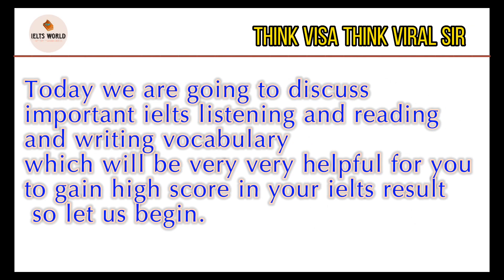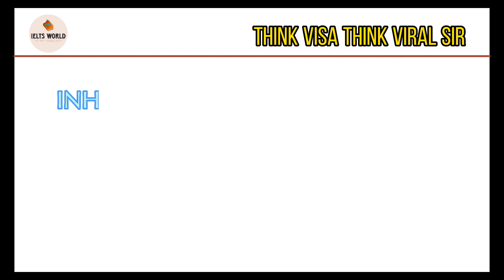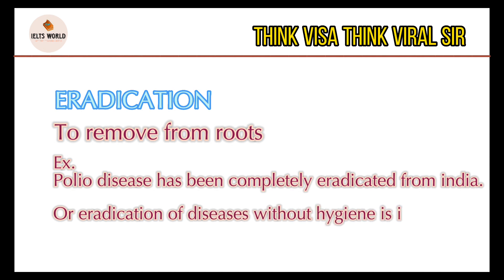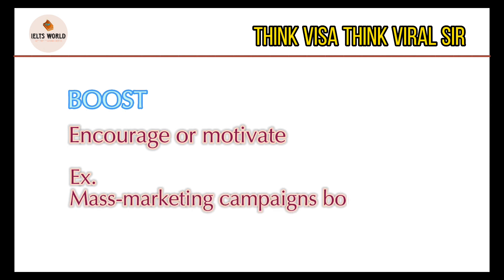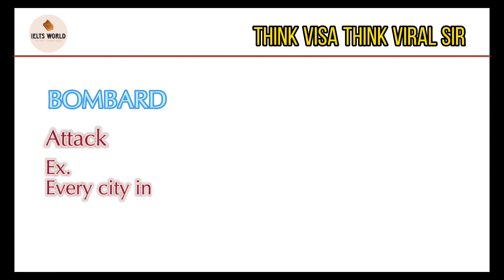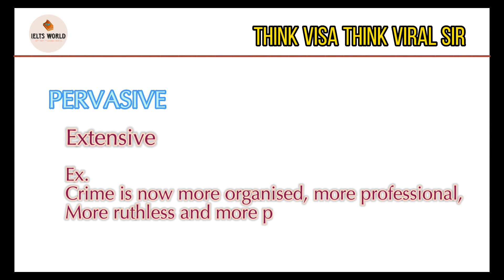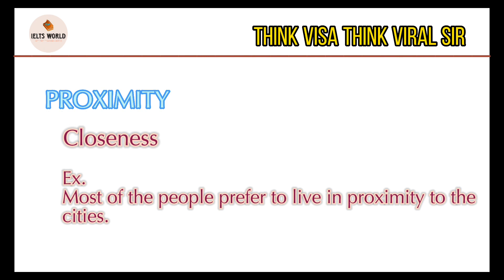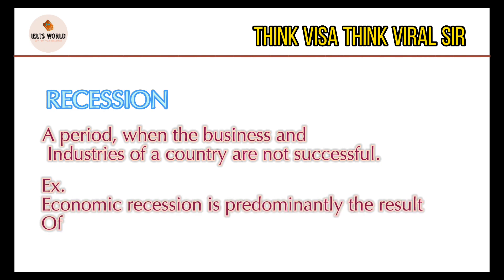Class 1 English Vocabulary || Important Vocabs 2023 || Ielts World with Viral Sir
Class 1 - Vocabulary for ielts reading, listening and speaking.

Top 10 vocabulary in this video.

We Provide A video of Listening, Reading, Writing, Speaking and Vocabulary.